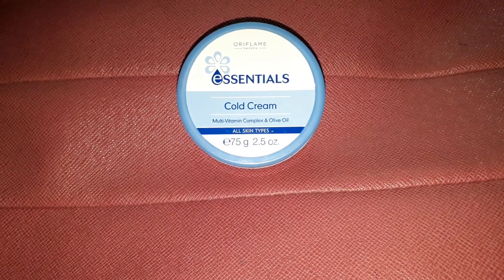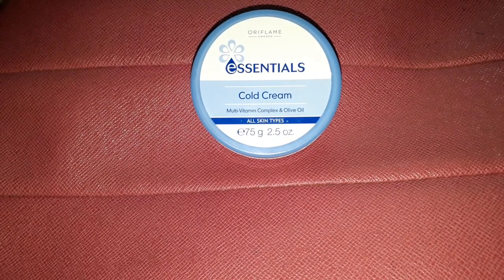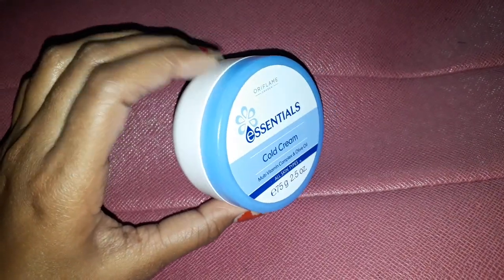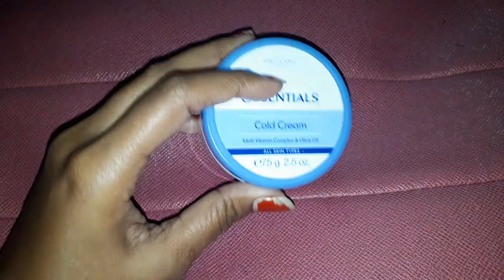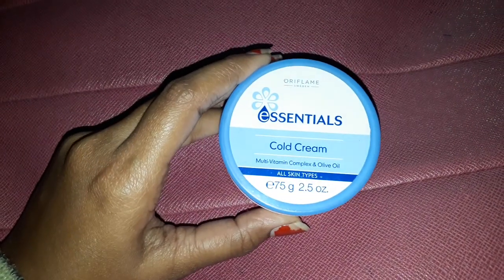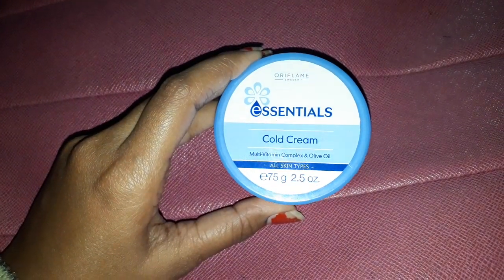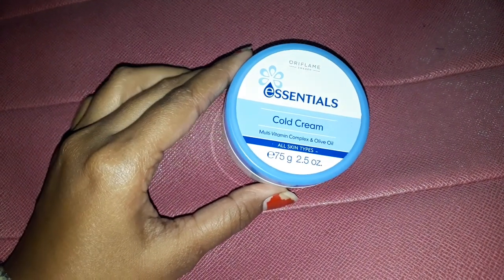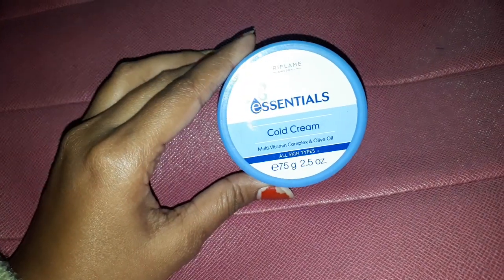Oriflame essentials cold cream review